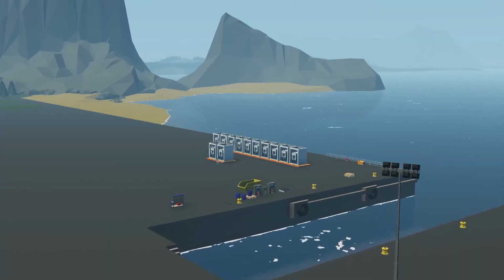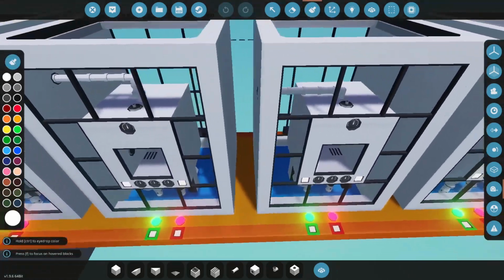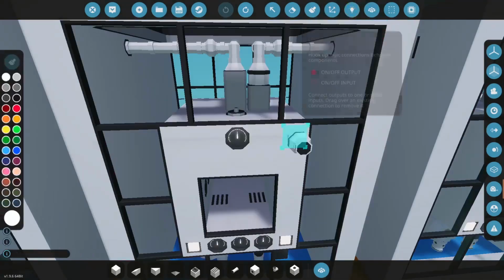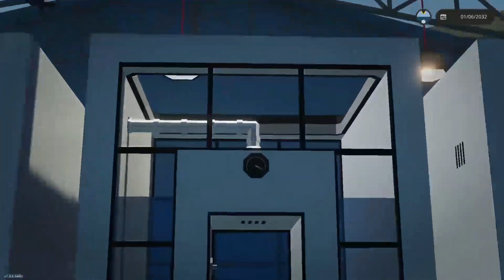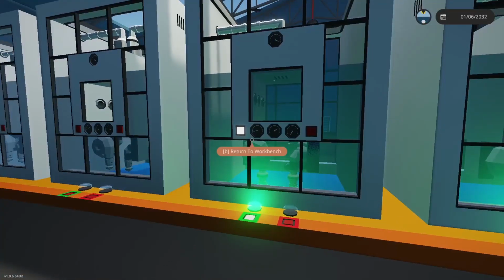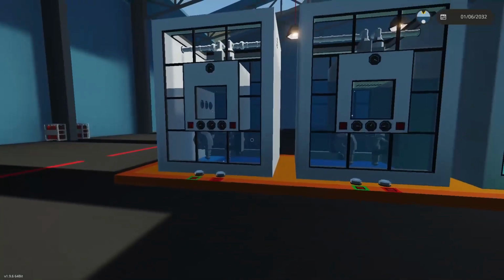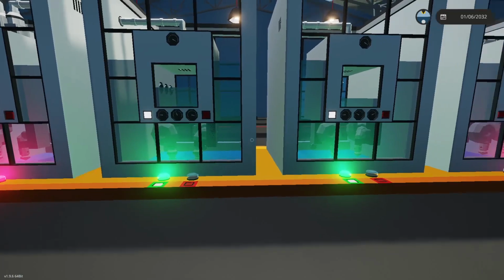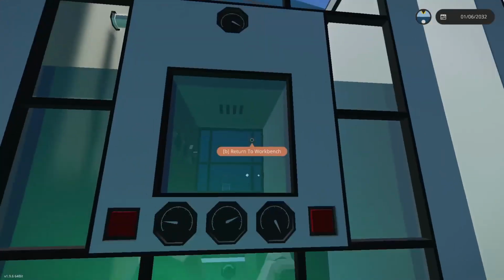UPDATED - Fixing BALLAST TANKS after the compressed gases update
In this video, 454ss looks into ways to fix ballast tanks after the Space DLC!